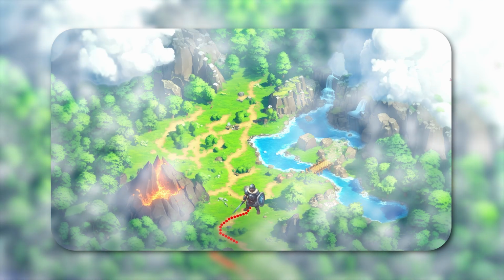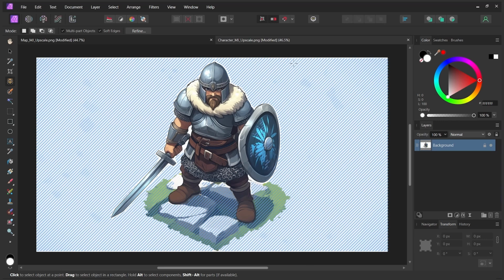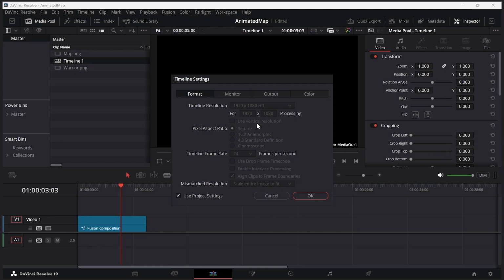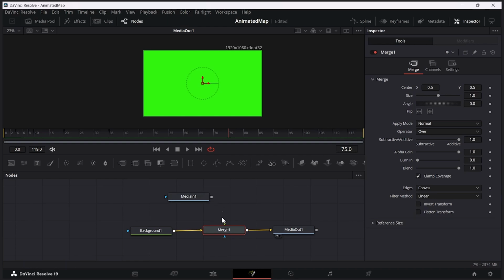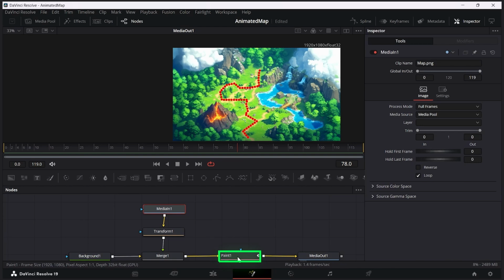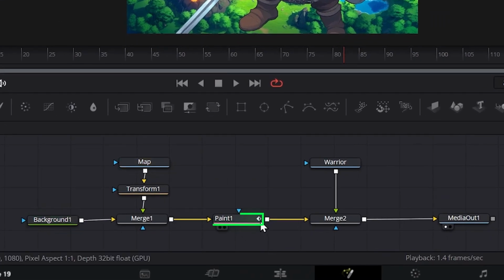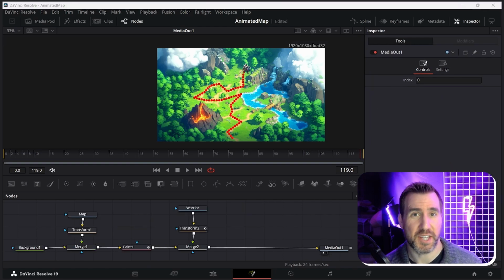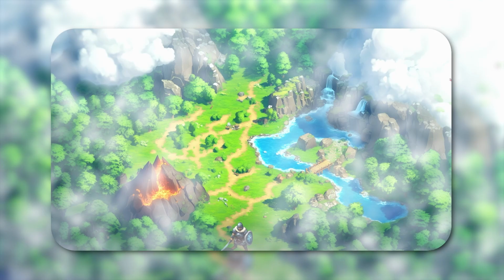Map Animation in Davinci Resolve: COMPLETE Tutorial with FREE Project File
In this tutorial, we’ll look at how to move a character on a map in Davinci Resolve using Fusion. I’ll show you some tricks for generating maps and characters in Midjourney, how to prepare your assets, and then how to animate them in Davinci Resolve Fusion.

Instead of just telling you what buttons to click, I will go over the COMPLETE process and show you how each step works. If you’re a Fusion beginner, this is a fun project to start with.

Be sure to download the FREE final project along with more graphics and a Midjourney prompt guide!

CONTENTS
00:00 Intro
00:20 Create Assets with Midjourney
04:32 Create Davinci Resolve Project
05:23 Fusion Composition
07:15 Adding Map
11:21 Animated Path
15:01 Add Character
19:10 Adding Fog
21:41 Exporting